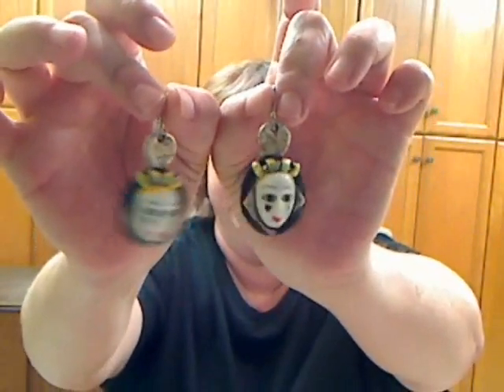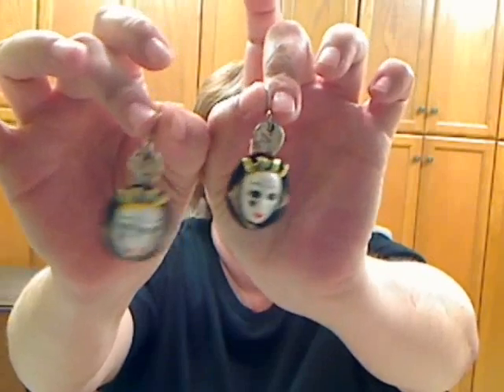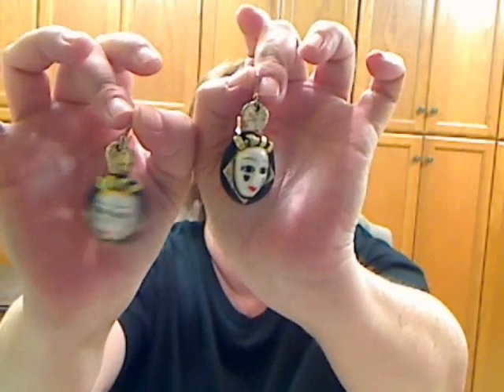Apr 3 French Market Handmade Heaven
Check out the fun craft projects Maria came up with after her trip to New Orleans.